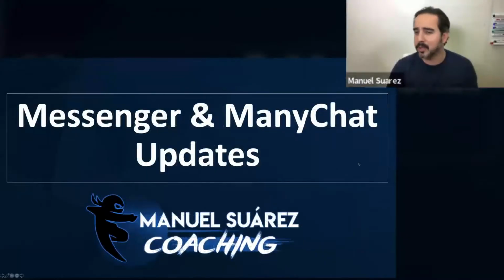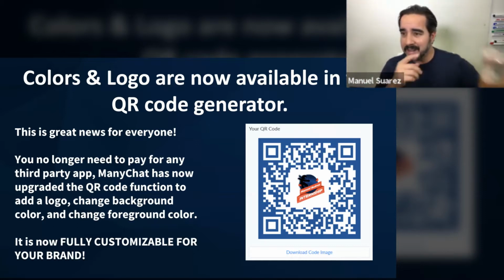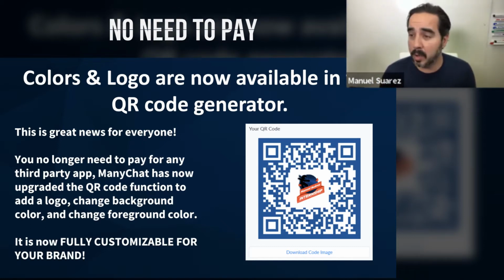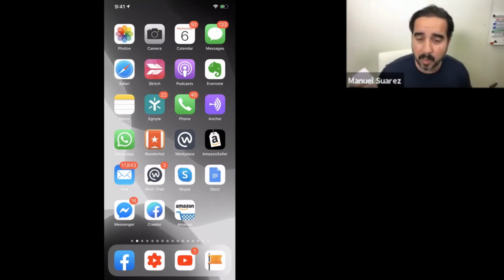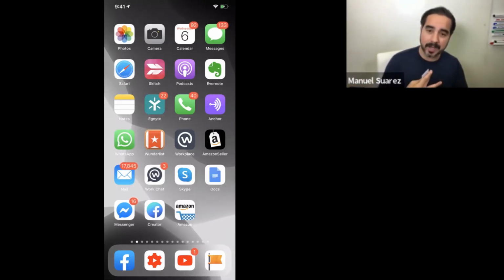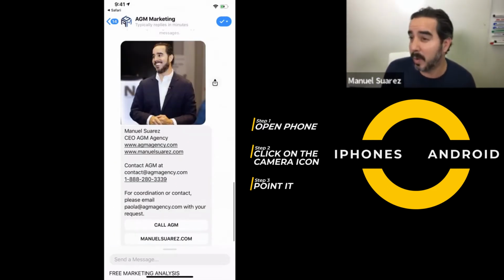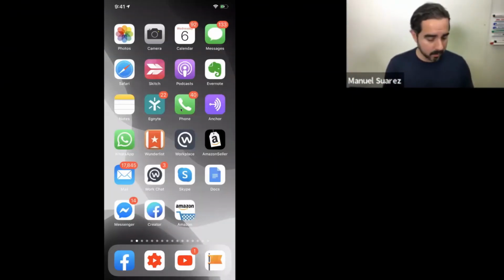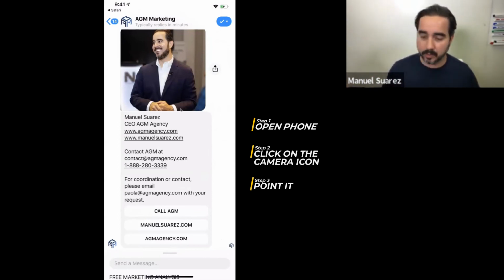ManyChat How to use QR codes for lead generation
ManyChat is one of my favorite pieces of software ever! They make communicating with your audience super easy and they have amazing branding and lead generation tools.

In this video, I’m telling you about their customizable QR code generator and different ways you can use it to build your list. And we know how important it is to build up your contact list, right?

I also show you some real-life examples of how I’ve used QR codes which have generated thousands of leads for my agency.

𝗔𝗯𝗼𝘂𝘁 ManuelSuarez